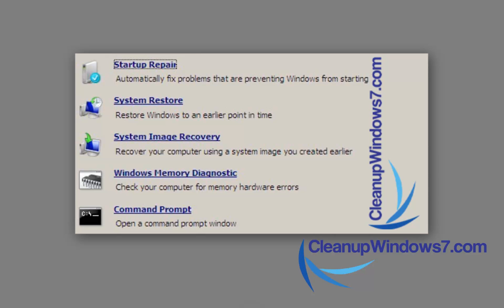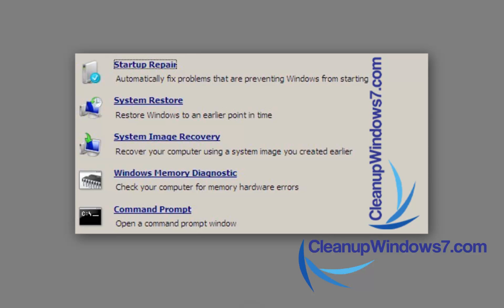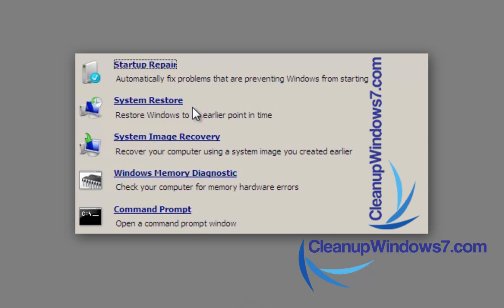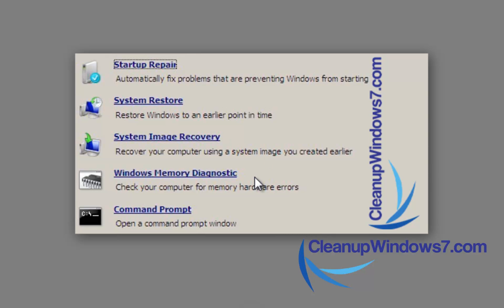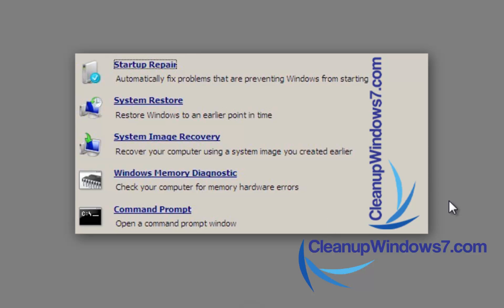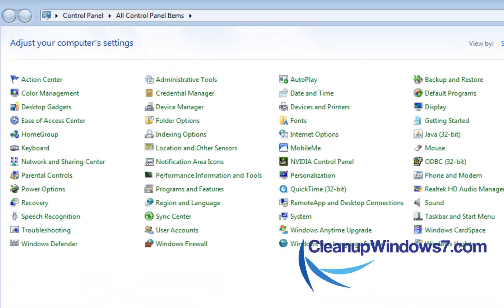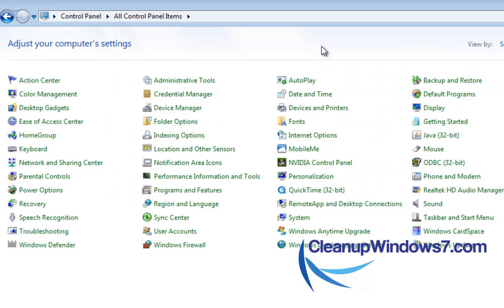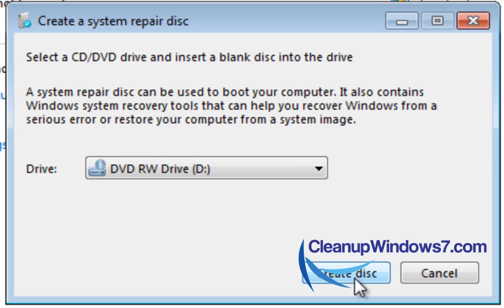Windows 7 Tips and Tricks - Create a System Recovery DIsc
for a vast resource of information, tips, and guides to help with your pc.

A system recovery disc will help you in case your computer crashes.